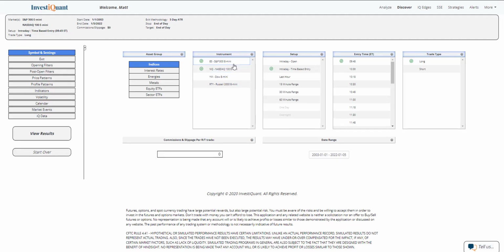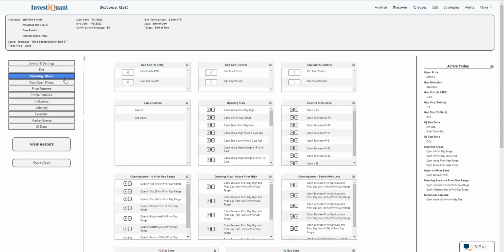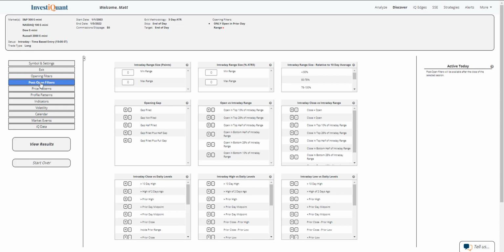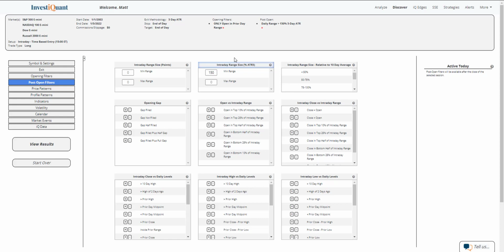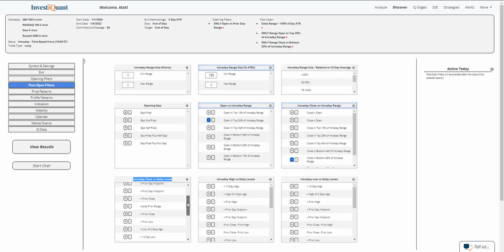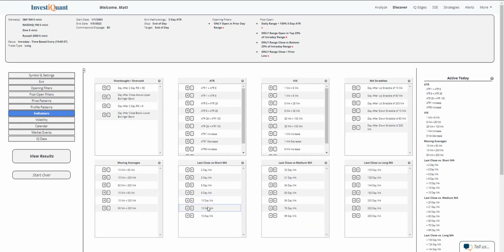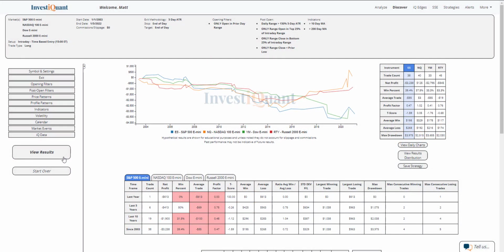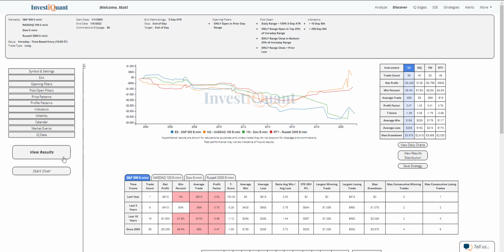The markets are trending lower with sizable ranges, let's see what this has led to.